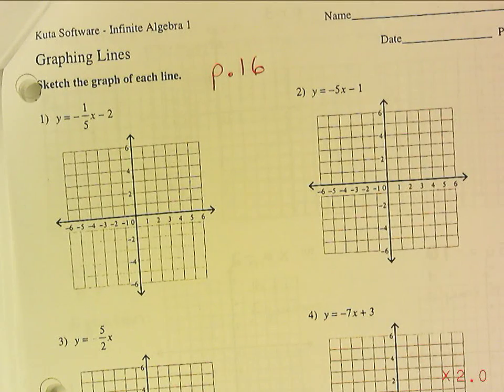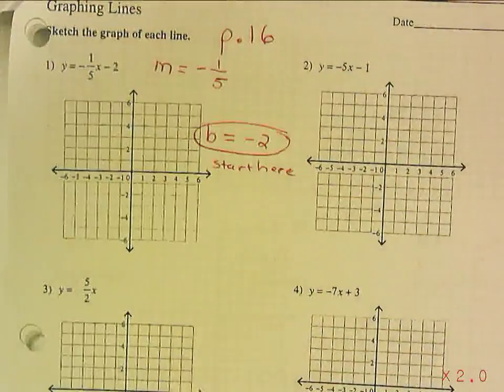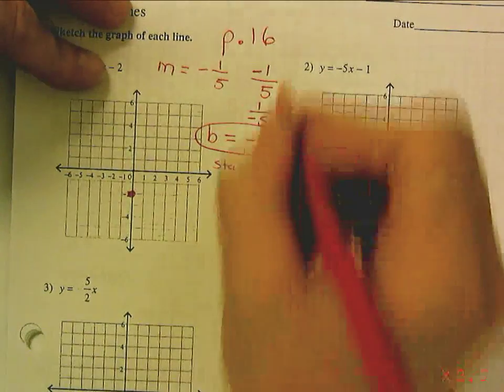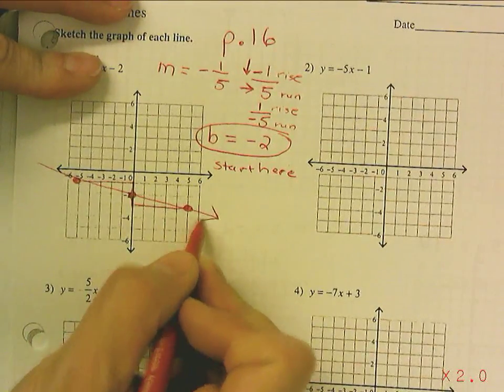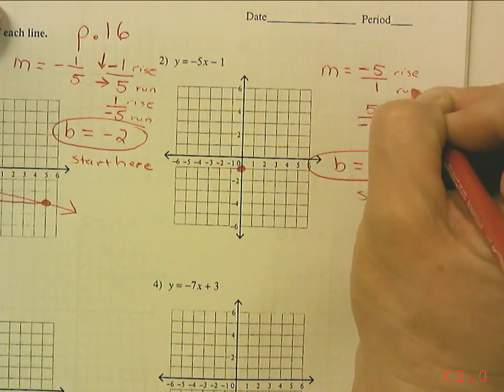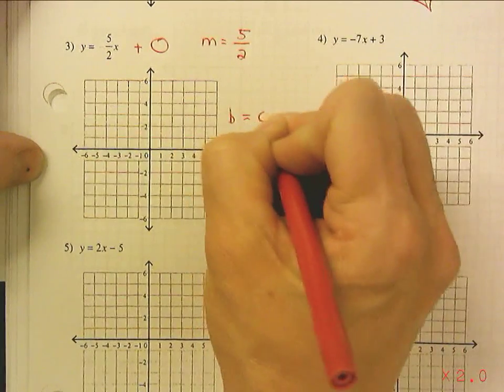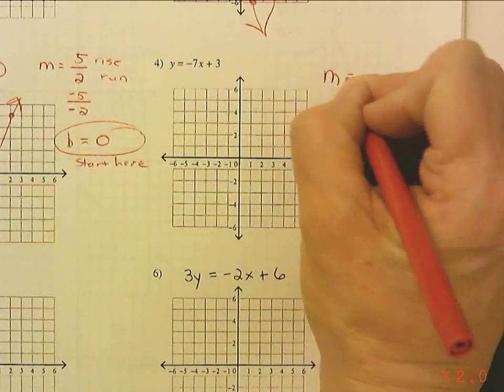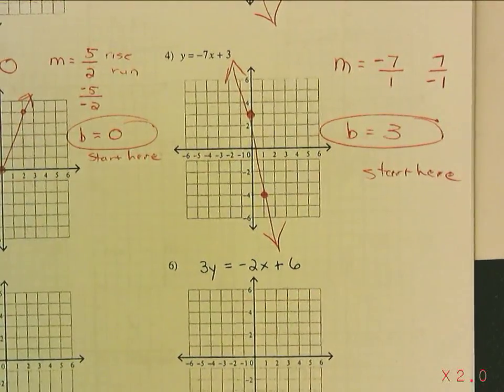A1P1 Ch 4 p. 16 Graphing from SIF